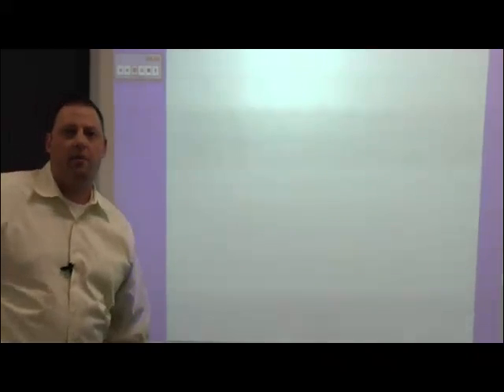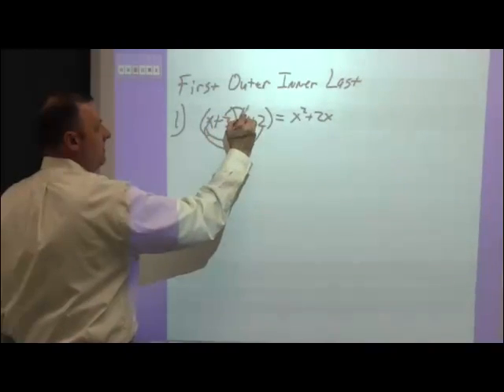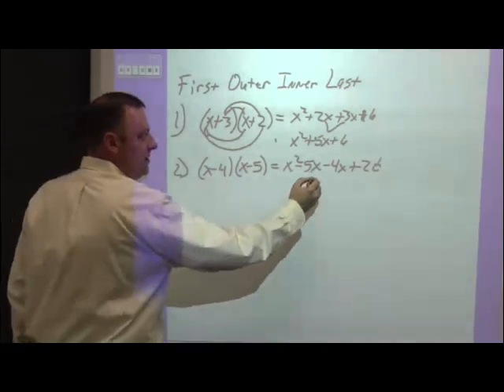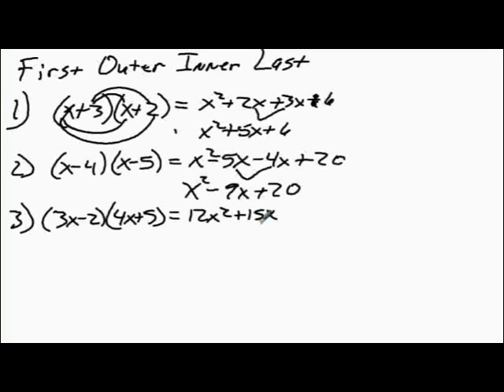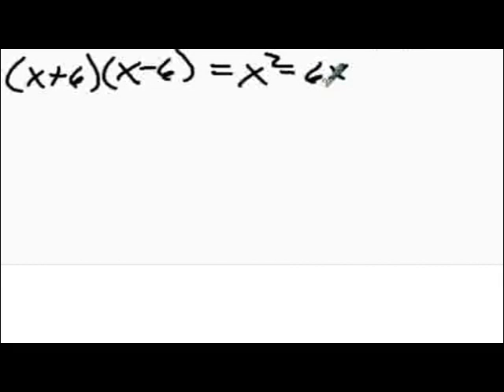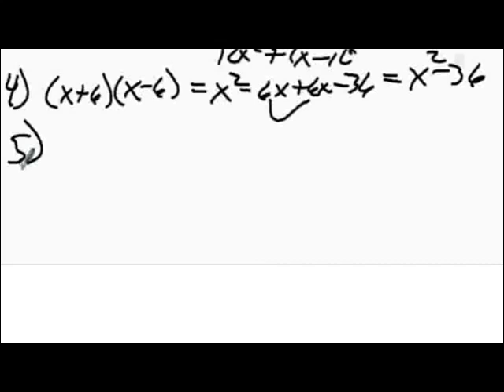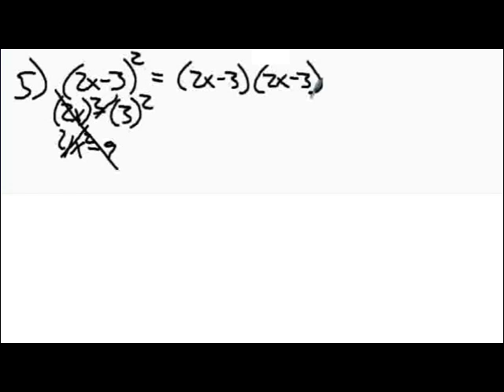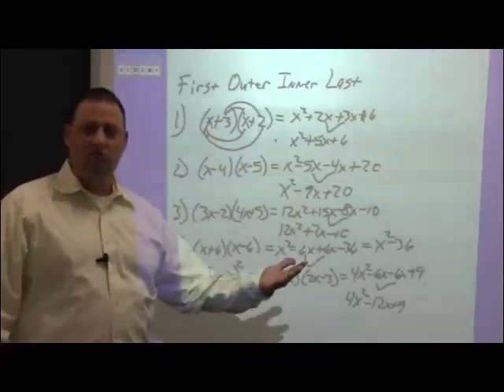Binomials and FOIL001 256